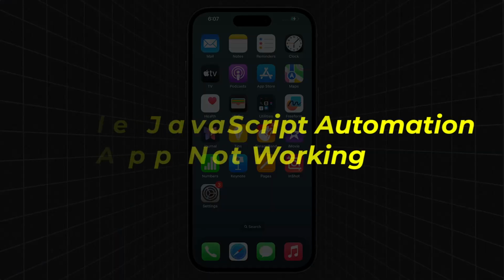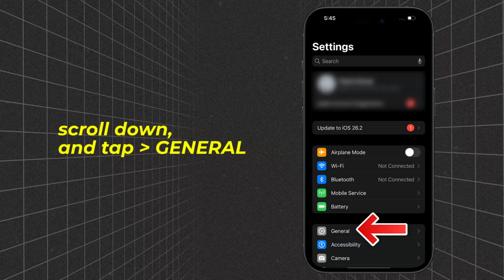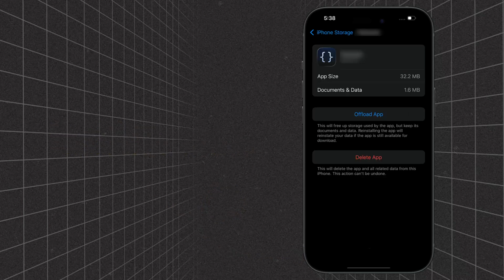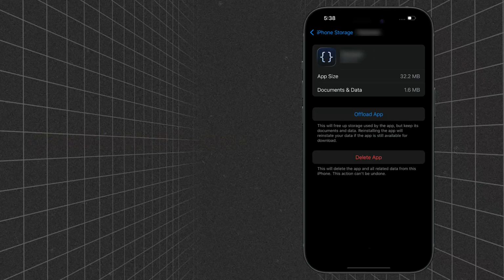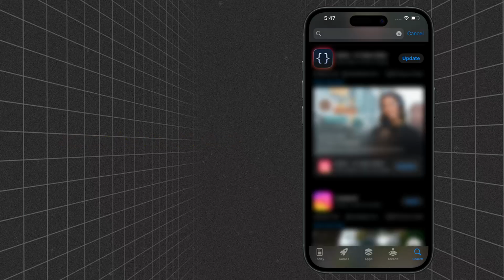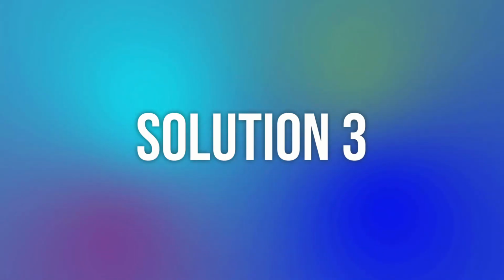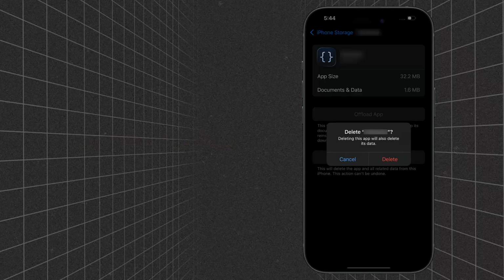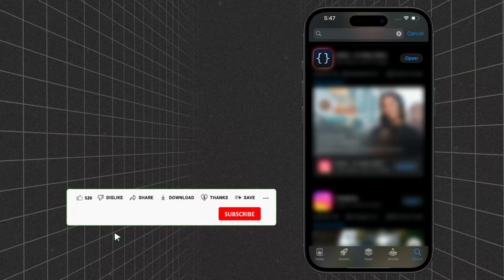Scriptable JavaScript Automation App Not Working: How to FIX Scriptable Automation App Not Working